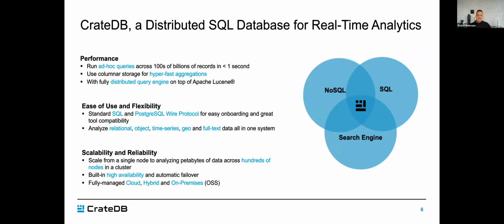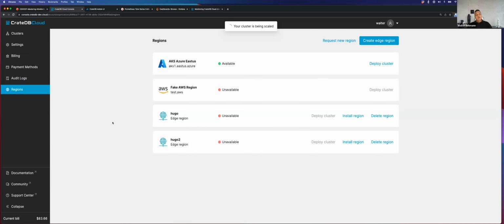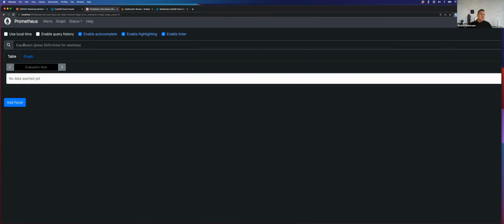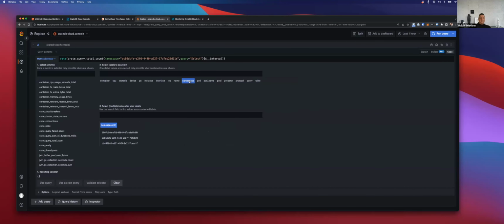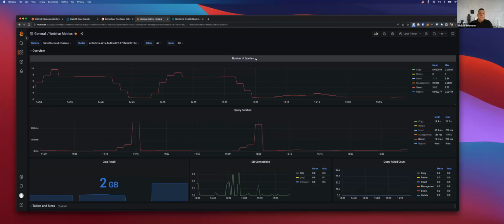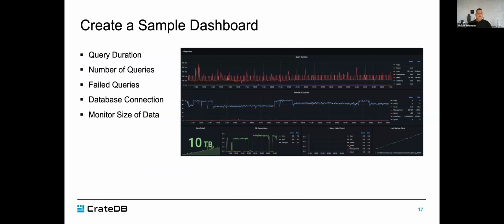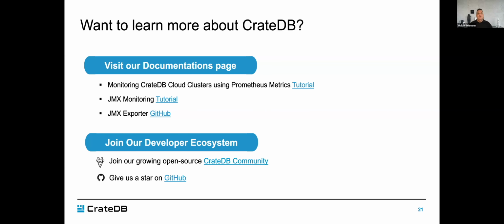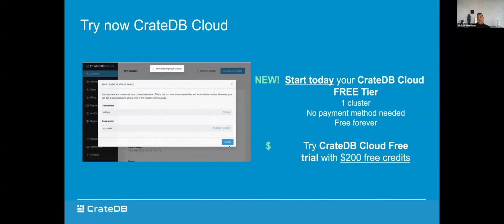Prometheus and Grafana with CrateDB: Advanced Monitoring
In this interactive live demo, learn, step-by-step, how to use Prometheus and Grafana with CrateDB Cloud.

00:00 Intro
01:43 CrateDB Cloud Introduction
03:35 Monitoring Layers and Tools
11:21 Setting Up Prometheus & Grafana
36:26 Q&A
47:20 Extra Content

Useful Links:
Documentations

Want to talk to us? Contact CrateDB Engineers